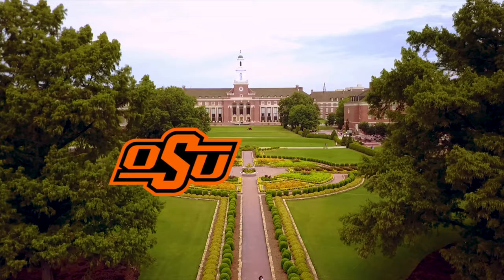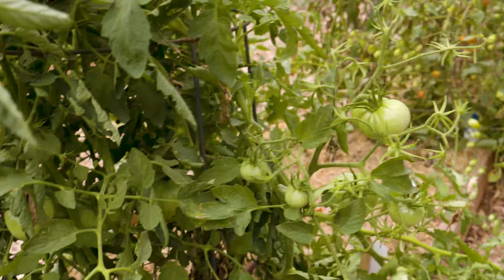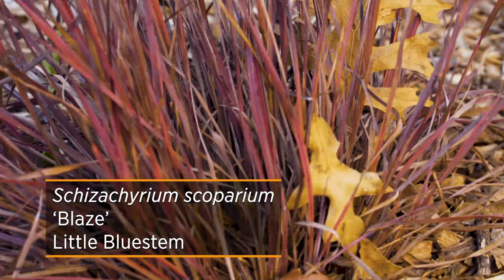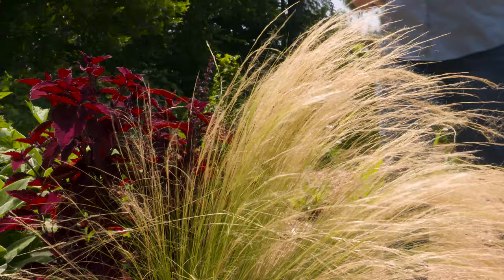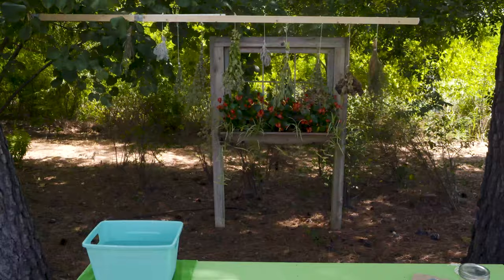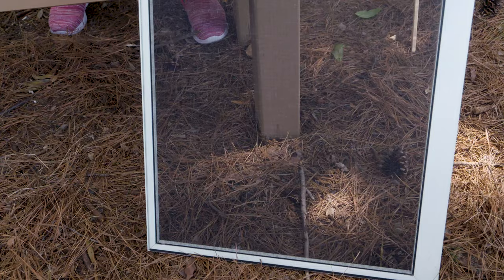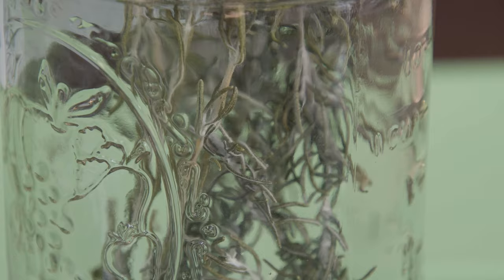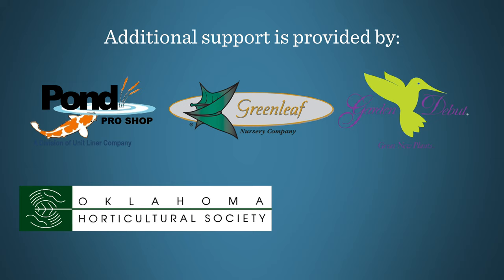Oklahoma Gardening Episode #4705 (08/01/20)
0:00 Welcome to Oklahoma Gardening!
1:20 Segment 1
In this episode of Oklahoma Gardening Host Casey Hentges reminds us that gardening is year round and is getting the fall vegetable garden ready by removing plants in the summer that are no longer producing and replacing them with new plants and sowing seeds.

4:55 Segment 2
The Great Plains is a huge expanse of land that stretches from across North America and into Canada, and the state of Oklahoma is a part of those beautiful Plains! We continue our series on Ornamental Grasses by taking some of those native prairie grasses and bringing them home into our pots and gardens.

To find more information about the Sporobolus heterolepis 'Tara' Prairie Dropseed evaluation, check out the

13:40 Segment 3
And then Casey harvests herbs and has tips for drying and storing them for use this winter.

Questions?